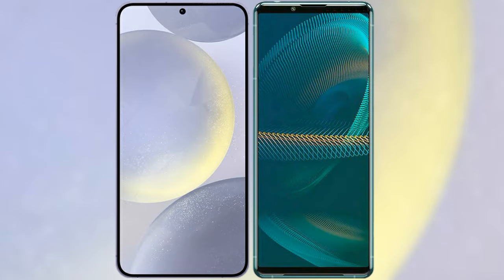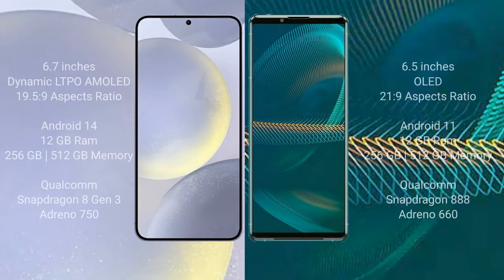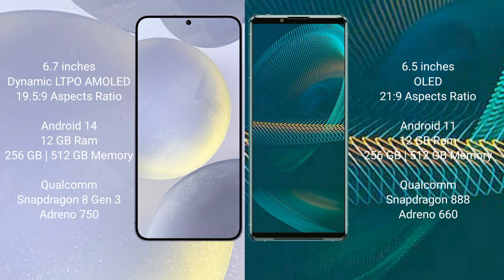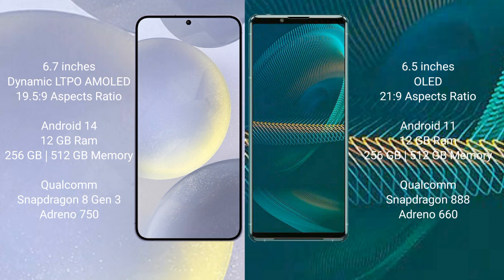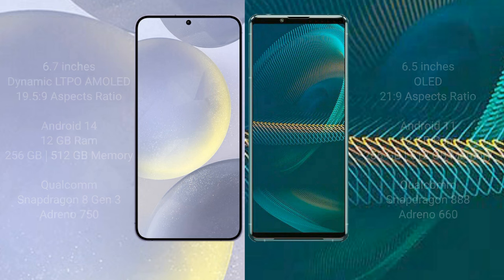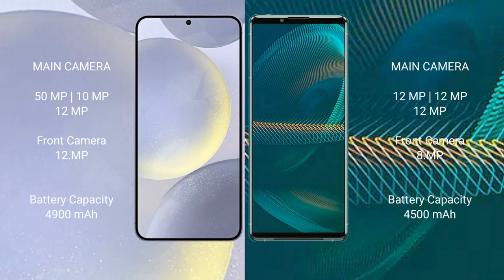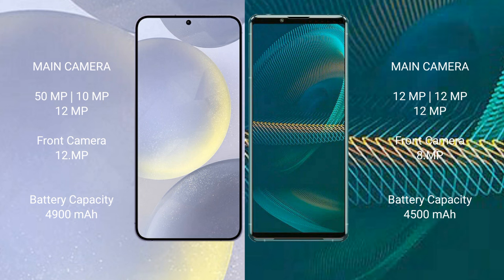Samsung Galaxy S24 Plus vs Sony Xperia 1 III Review